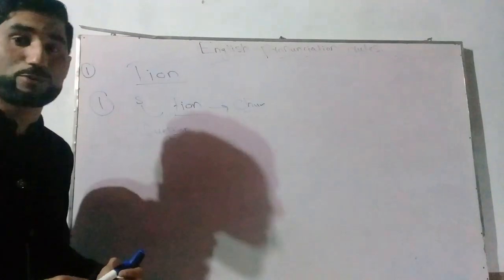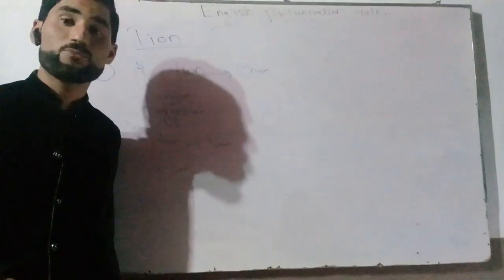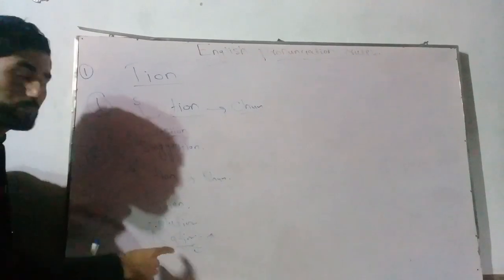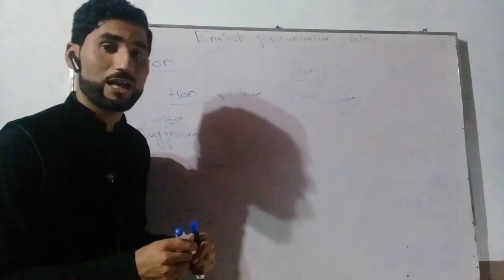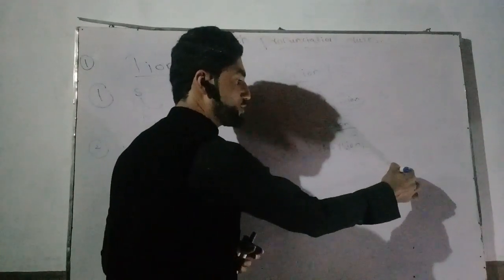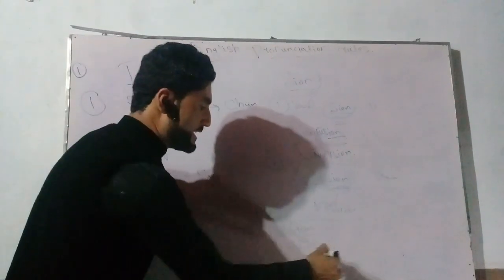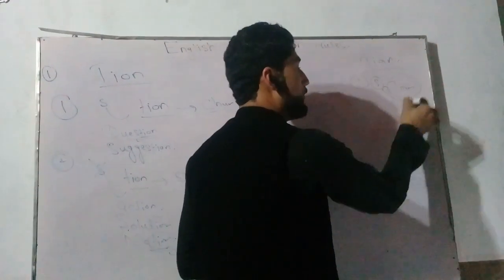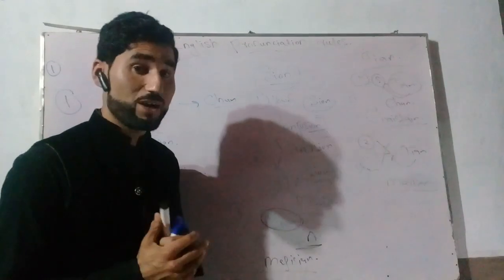English pronunciation rules by Eagle English Language Academy